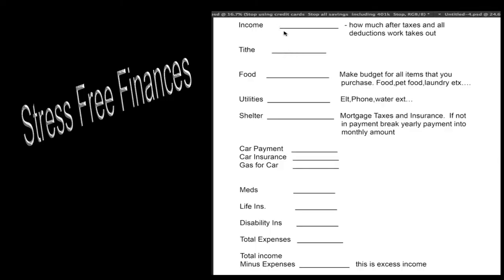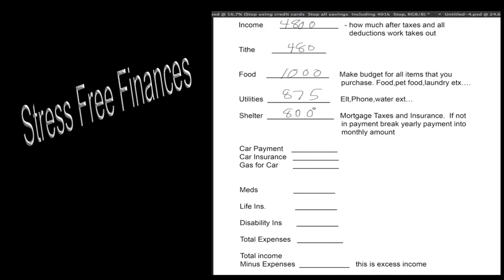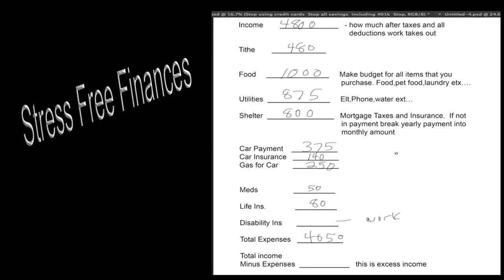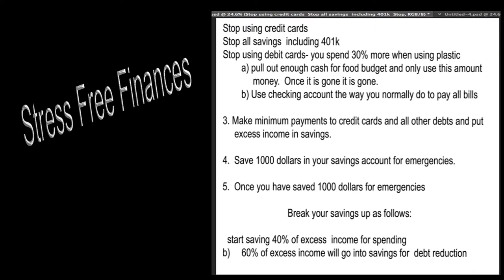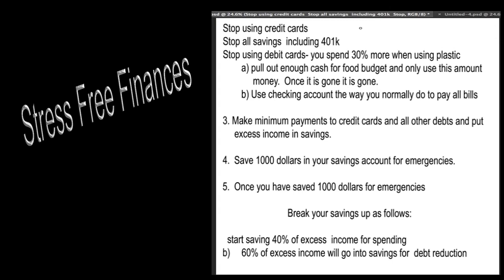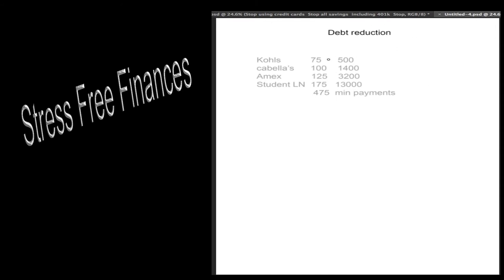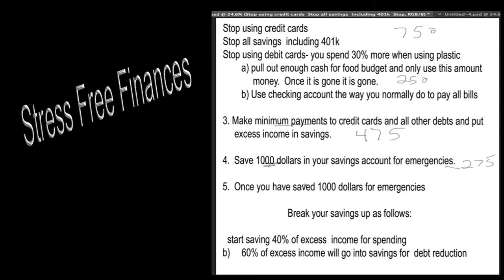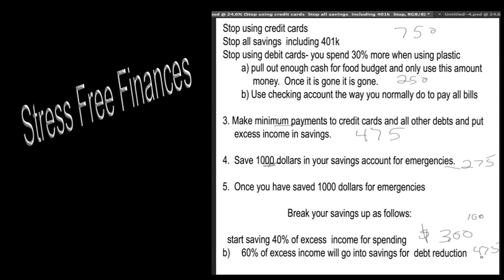Cashflow tutorial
This video has tips and tricks on how to  walk thru setting up a cash flow.